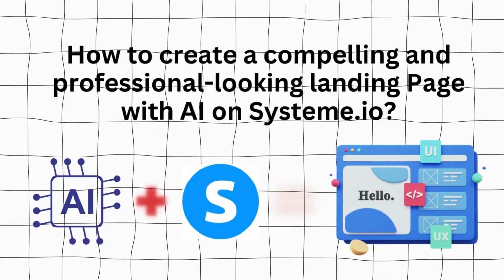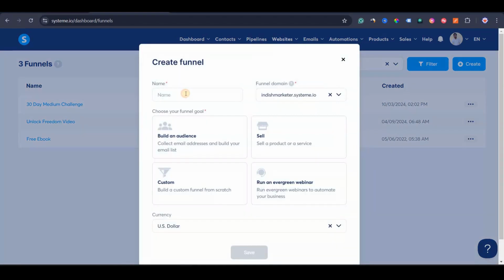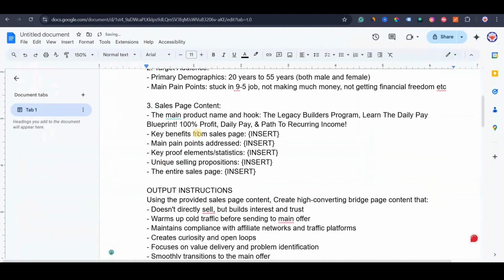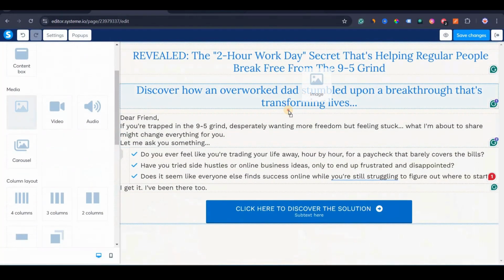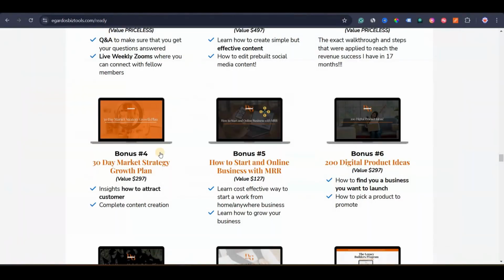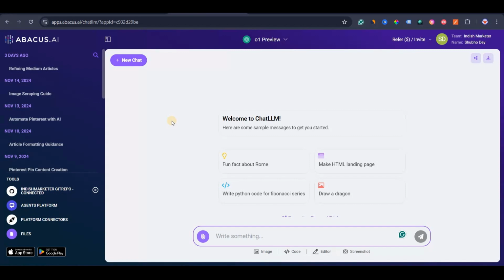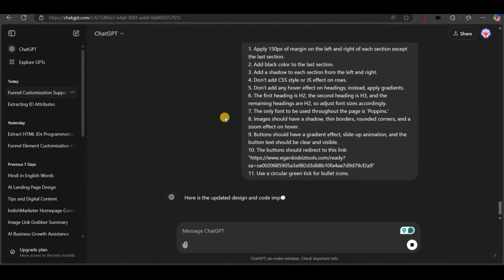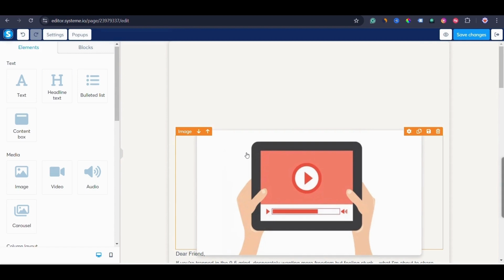Systeme.io vs Traditional Page Builders: Why This One Wins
Discover how to create stunning landing pages for free using systeme.io and AI tools! In this tutorial, I'll guide you step-by-step on how to build a professional-looking landing page without any coding skills. We'll use systeme.io to design and optimize every element, making the process effortless even for beginners. Whether you're interested in building a landing page with AI, creating a sales funnel, or learning how to make a landing page from scratch, this video has you covered. Join me and learn how to make the most of this powerful platform in our comprehensive systeme.io tutorial.

Timestamps:
0:00 Intro
0:46 Requirements
1:59 Product/Offer/Lead Magnet
2:31 Getting Started with Systeme.io
3:38 Creating Landing Page
6:56 Creating a Copy for the Landing Page with AI
13:00 Designing Landing with AI
24:35 Optimising Landing Page with AI
29:09 Important Note